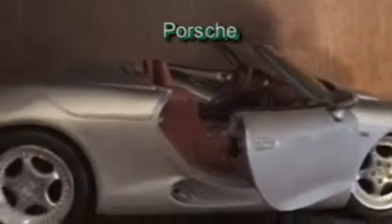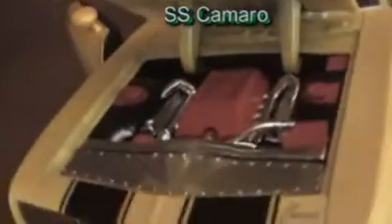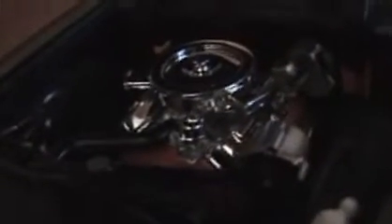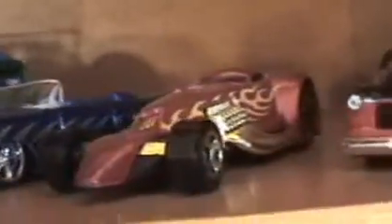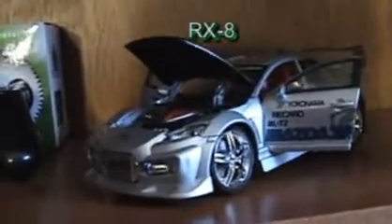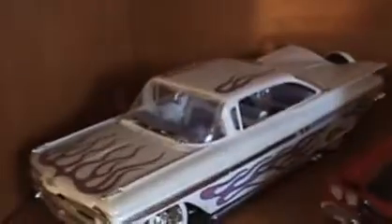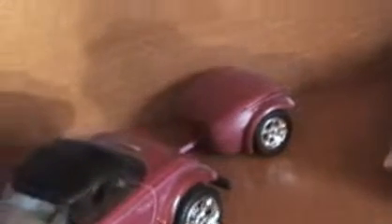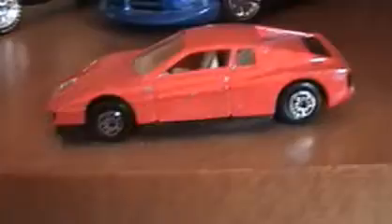Car Show Part 1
Some of my cars in a show!